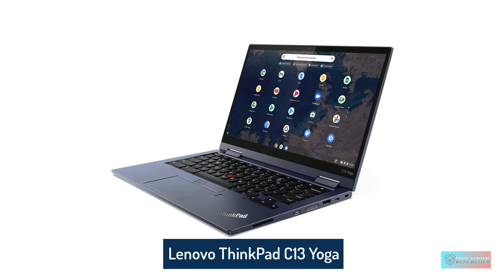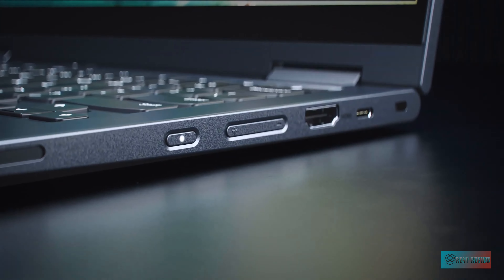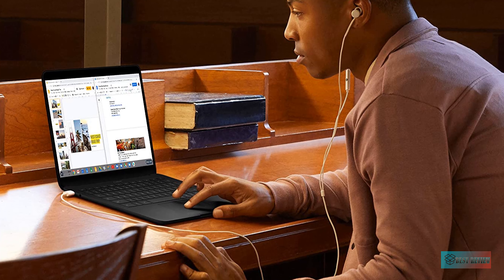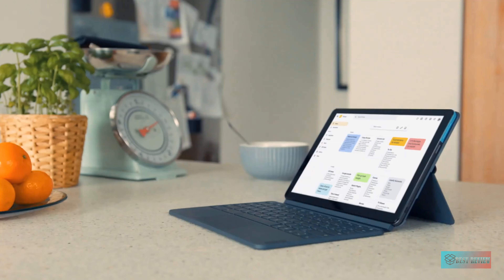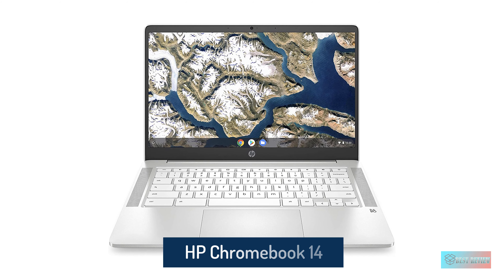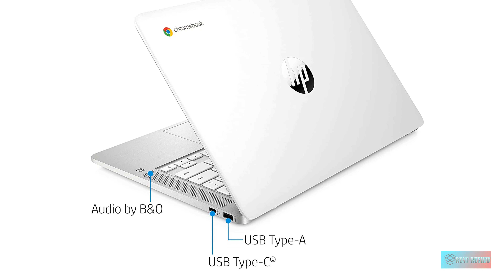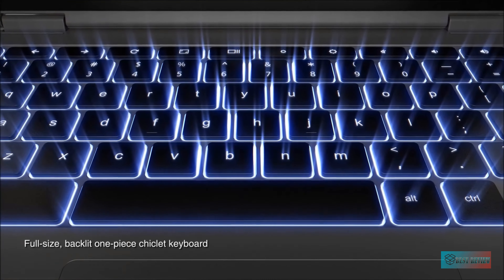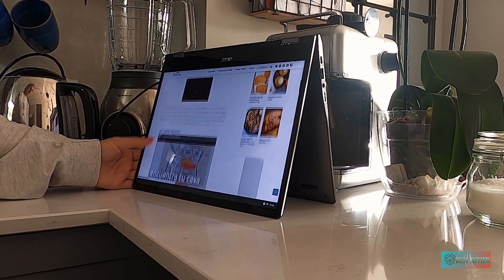Best Chromebooks 2021 (Review)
Amazon Product Link To Best Chromebooks  in this video:

1. Acer Chromebook Spin 713 13.5" 2K Touchscreen 2-IN-1 Laptop Computer
Amazon USA

2. Google Pixelbook Go - Lightweight Chromebook Laptop
Amazon USA

3. Lenovo Chromebook Duet, 2-in-1, 10.1" WUXGA (1920 x 1200) Display
Amazon USA

4. Lenovo ThinkPad C13 Yoga Chromebook Laptop with 13.3" FHD Anti-Glare Touchscreen
Amazon USA

5. HP Chromebook 14-inch HD Laptop, Intel Celeron N4000, 4 GB RAM, 32 GB eMMC, Chrome
Amazon USA

6. ASUS Chromebook Flip C302 2-In-1 Laptop- 12.5” Full HD Touchscreen, Intel Core M3, 4GB RAM
Amazon USA

The best Chromebooks demonstrate that Chrome OS is a feasible option in contrast to pricier Windows 11 and macOS 12 Monterey PCs and Chromebooks even spring up every now and then in our rundown of best PCs on account of their expanding power and moderateness.

Their moderateness and usefulness mean they're ideal for understudies who need something associated, compact, and utilitarian enough for video conferencing, web examination, and schoolwork tasks absent a lot of additional ornamentations that can hinder pricier Windows workstations and MacBooks.

Yet, in light of the fact that they're regularly the best understudy PCs out there doesn't imply that they likewise don't make probably the best business workstations, particularly for experts who absolutely need a lightweight, compact gadget to review a report out and about or accept a video bring in an air terminal.

Far and away superior, these generally really reasonable gadgets likewise see probably the best Black Friday bargains a seemingly endless amount of many years, also gigantic reserve funds on Cyber Monday, so there will never be been a superior chance to commit to the temporary fad with one of the most amazing Chromebooks this Christmas season.